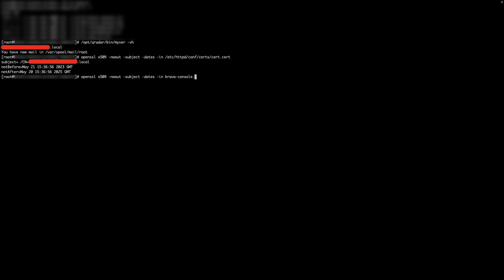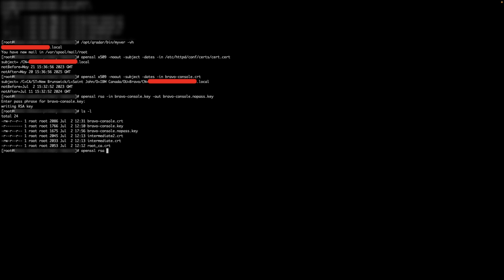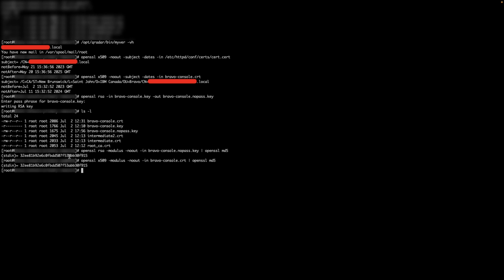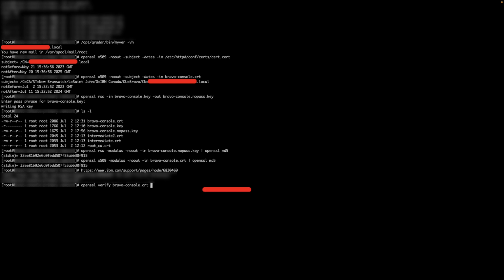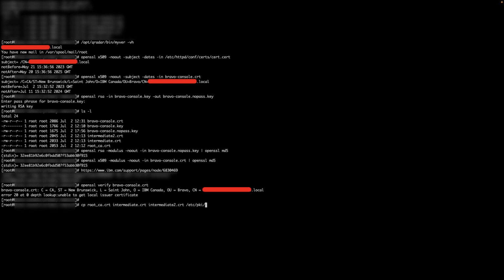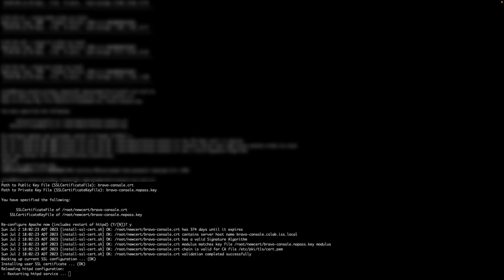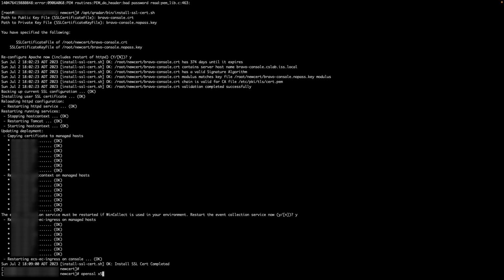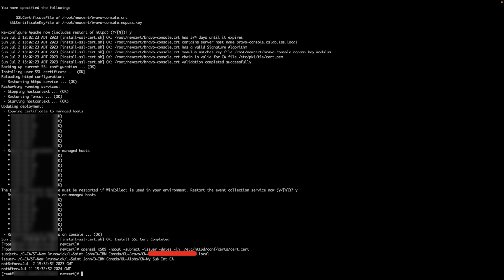QRadar: How to install an SSL certificate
In this video, Ha shows how to verify and install a new SSL cert onto your QRadar deployment. He covers several pitfalls and troubleshooting steps users can utilize to help troubleshoot issues with their certificates. For more information on this topic, see our documentation

Table of Contents:
00:00 - Introduction
00:18 - Requirements and pre-checks
02:33 - Running the installation
02:45 - Verifying the certificate and applying the change